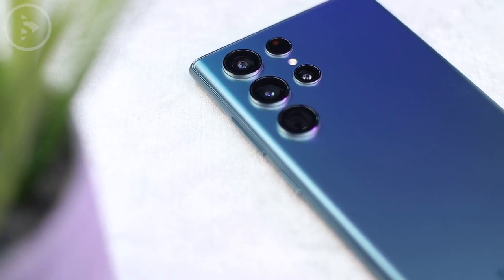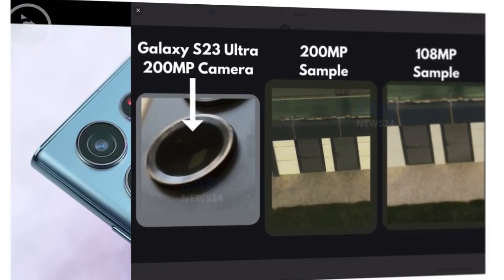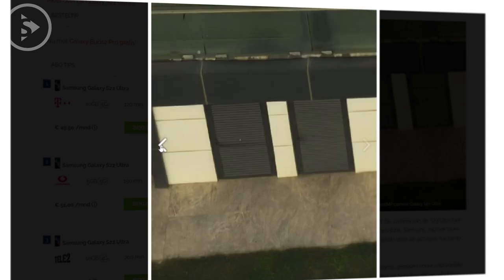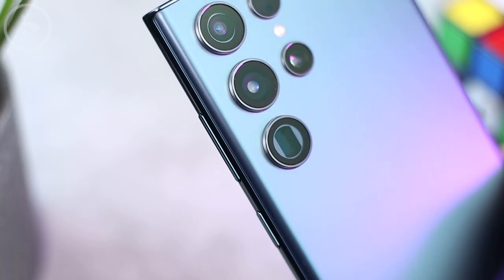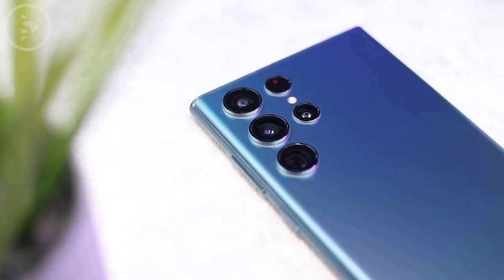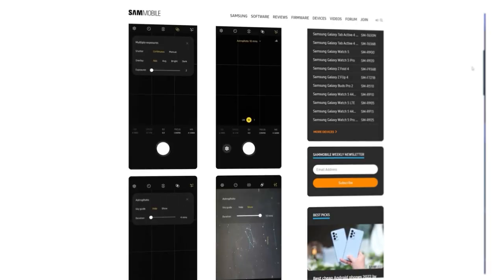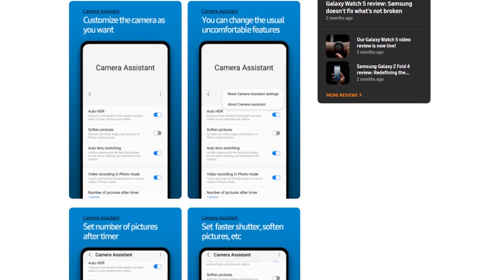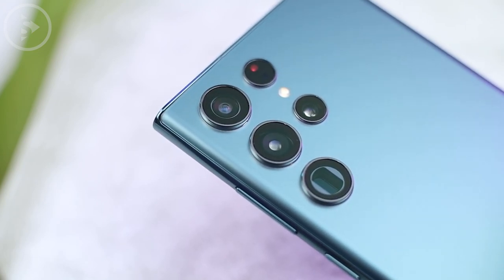Samsung Galaxy S23 Ultra First Camera Look - So Much Better than S22 Ultra‼️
Here I will share some of the latest updates about the Samsung Galaxy S23 Ultra.

Previously, we have seen some leaks of the Samsung S23 Ultra design in 3D rendering, and the design looks quite similar to the previous S22 Ultra series.

However, in the latest update, we already get some additional info about the Samsung S23 Ultra camera design from the real image. Here we can also finally see some sample photos of the S23 Ultra camera and its comparison with the S22 Ultra.